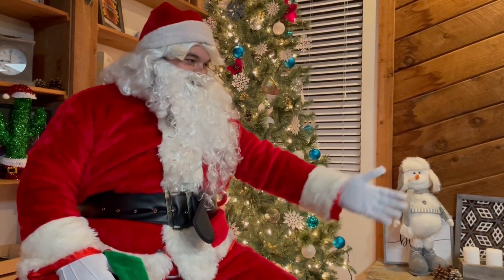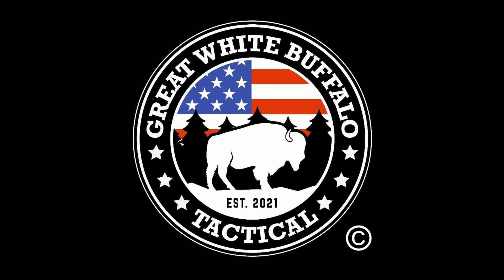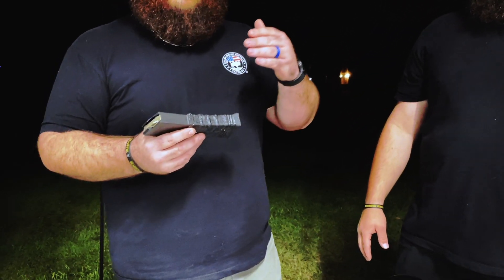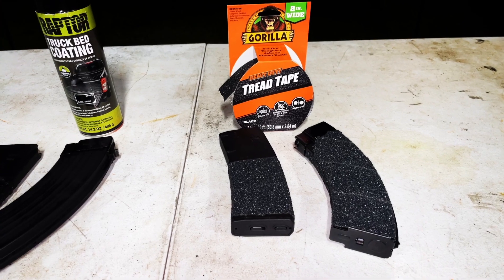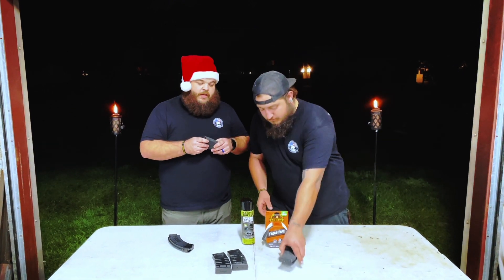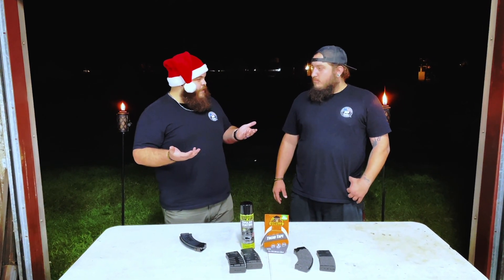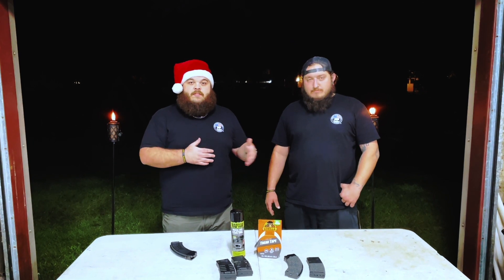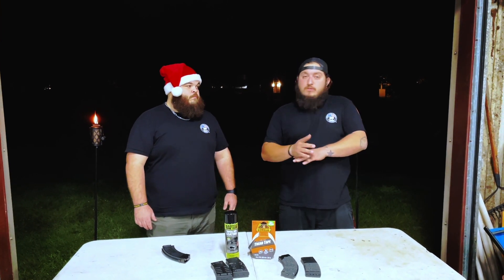Bedliner VS Tread Tape (Grippy mags p.2)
Hello GWB family!
This week we are revisiting a recent idea we had on how to inexpensively get more grip on your magazines. Last time we used spray in truck bed liner, and cat litter to try to get the texture we desired. This week we found a new product to try out and boy did it work great!
And we all want you wish you a very merry Christmas and a happy New Year!

Like this video if you like to modify your weapons and accessories
Comment way your have modified them

Always remember
WHO'S GOT YOUR SIX?!?!

We have not been compensated in any form by and entity to review, and or change or opinion when reviewing these products. These are our own personal opinions on how we feel and enjoyed these products

Title: Like a Rock
Written and performed by: RockSounds